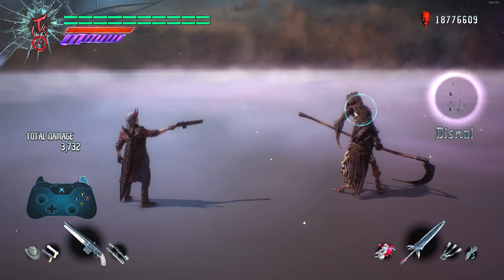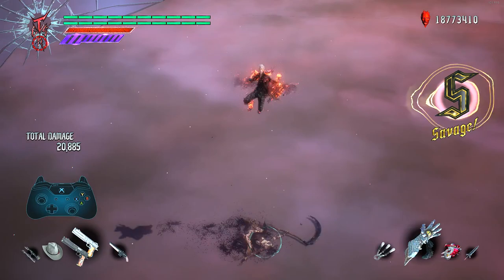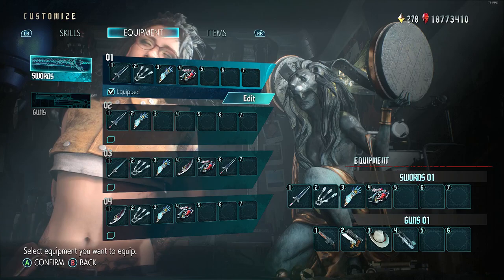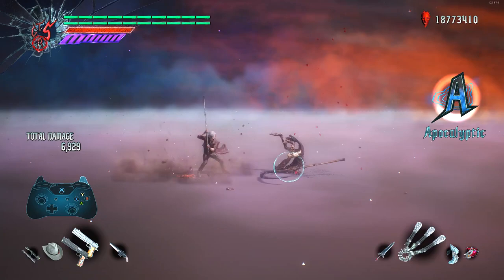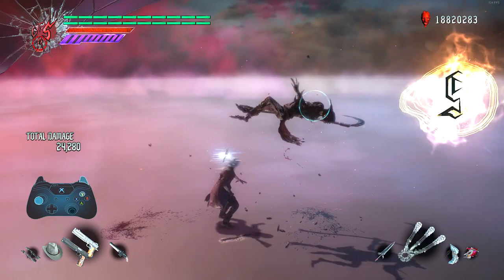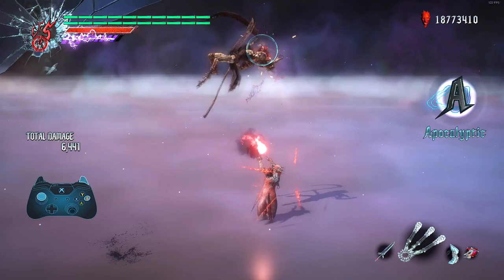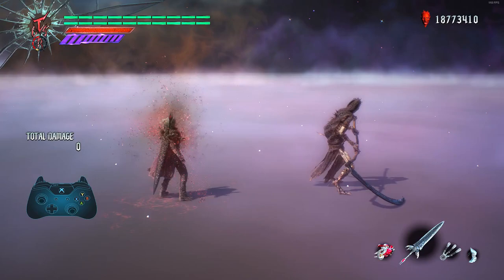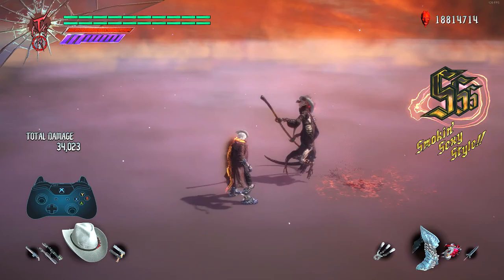DMC5 Combo Tutorial(dante)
Going in depth on things you can use for your combos.
Dedicated to Haise Sasaki

0:00 Introduction
1:10 Move Types
5:01 Jump Cancelling
8:12 Controller configuration
14:50 Weapon Loadout
20:04 Important moves
37:40 Devil Trigger
45:13 Sin Devil Trigger